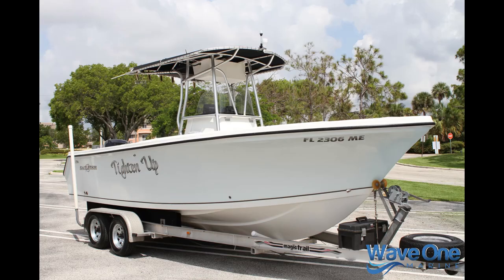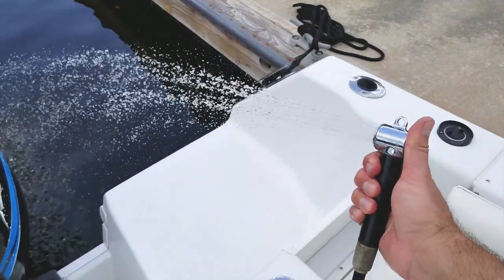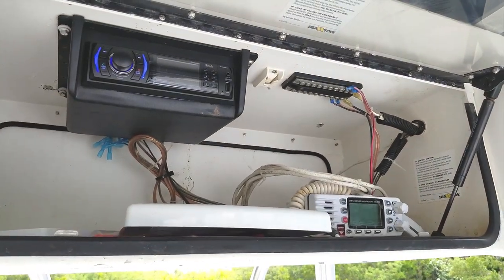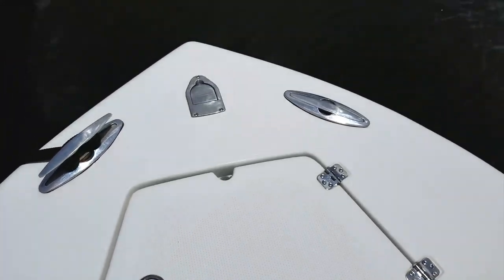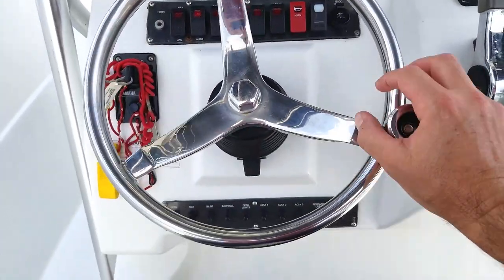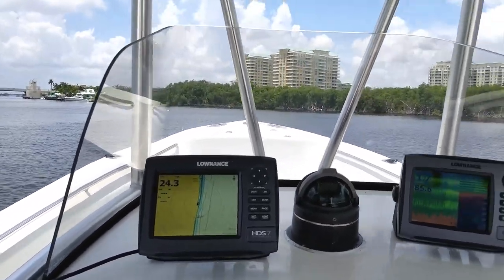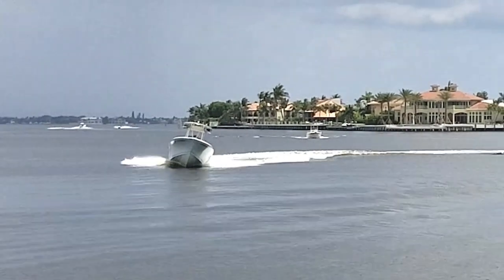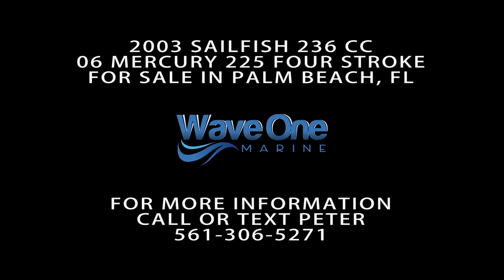SOLD - 2003 Sailfish 236 CC - 06 Mercury 225 Four Stroke - Only 625 Hours! - Video Tour + Sea Trial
SOLD - 2003 Sailfish 236 CC - 06 Mercury 225 Four Stroke  - Only 625 Hours! - Video Tour + Sea Trial - Trailer Included